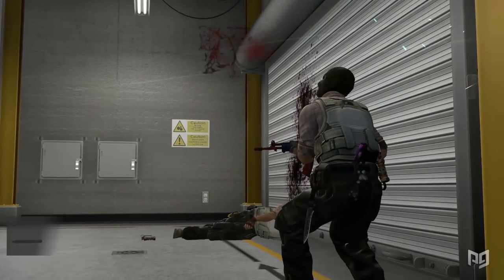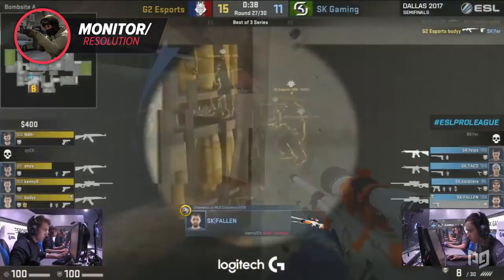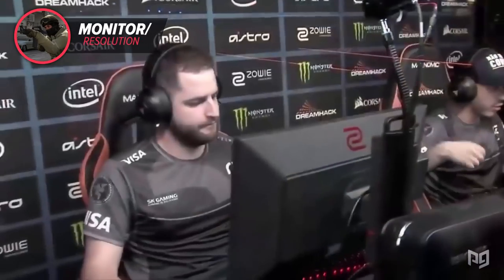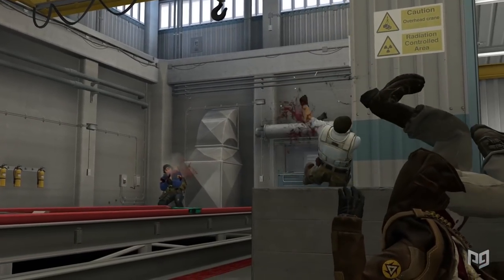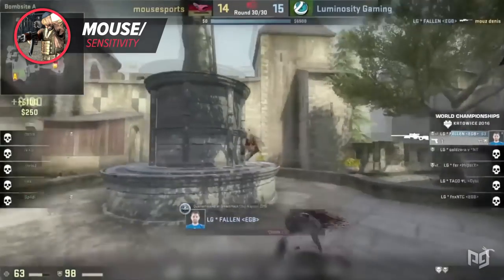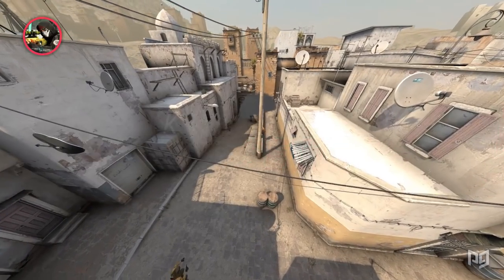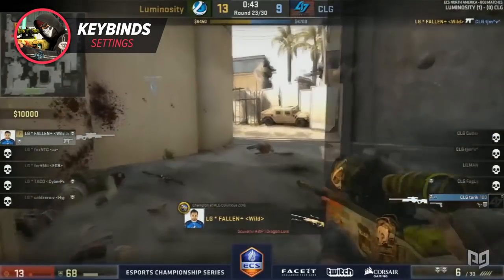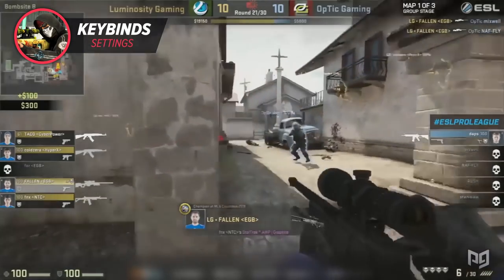FalleN's UPDATED 2021 CS:GO Settings (Sensitivity, Video, Crosshair & MORE)